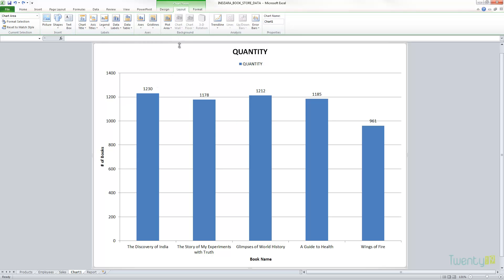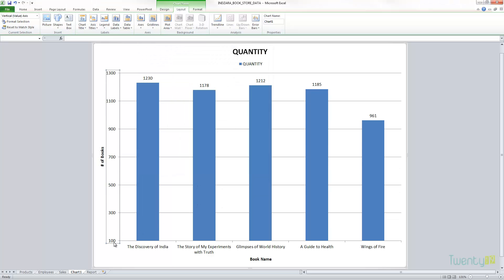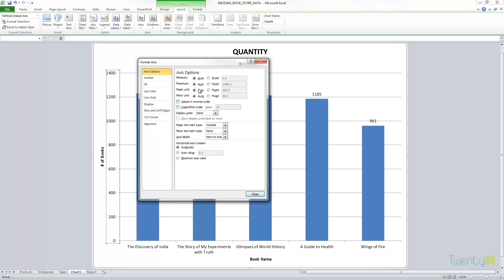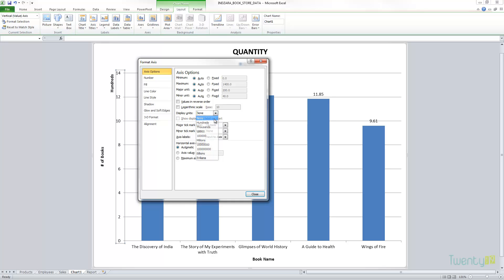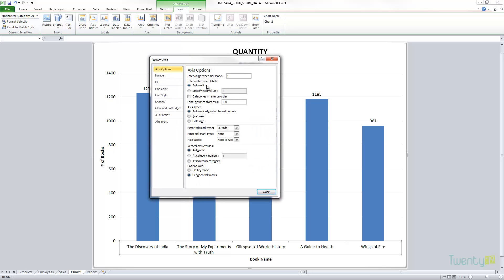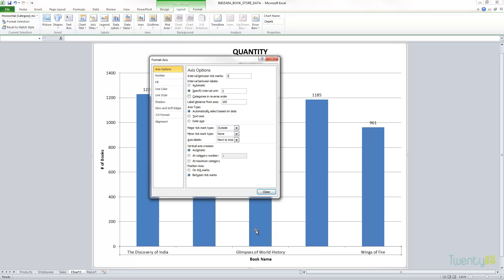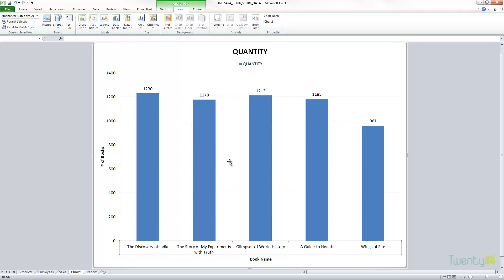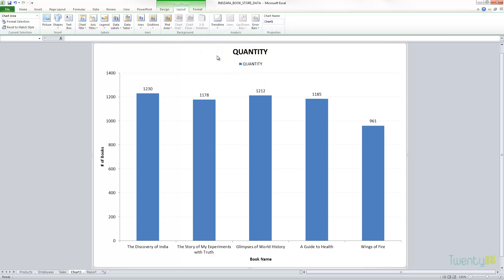Useful Excel for Beginners - Chapter 9 Lesson 5 - Chart Components Chart Axes